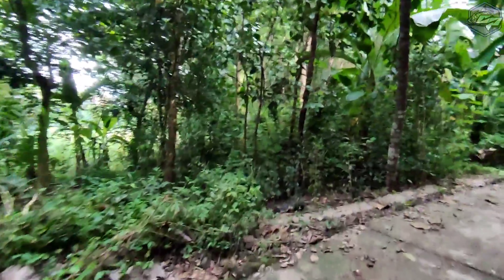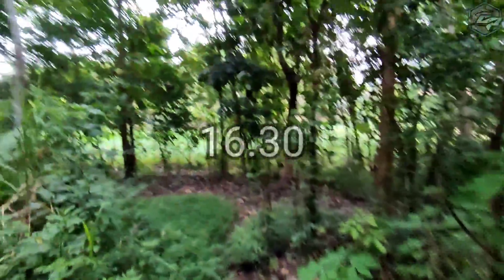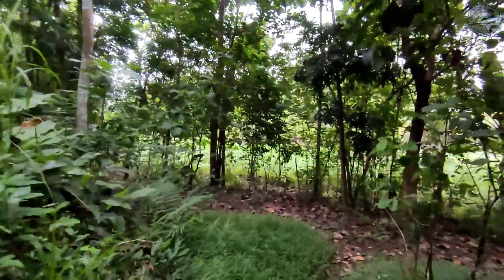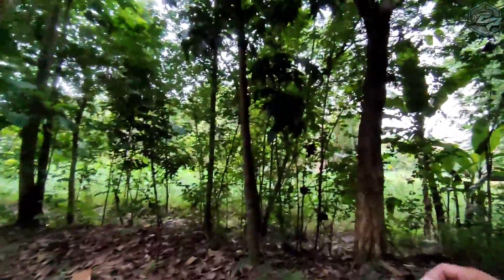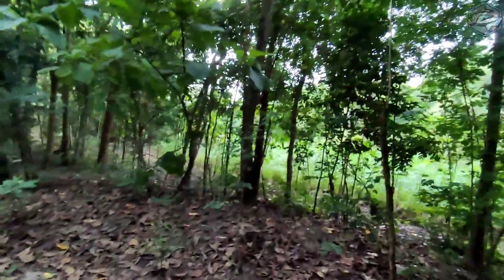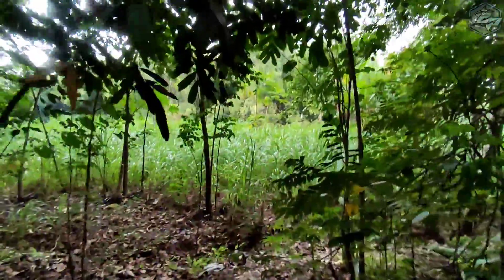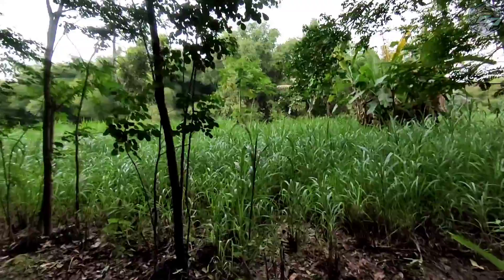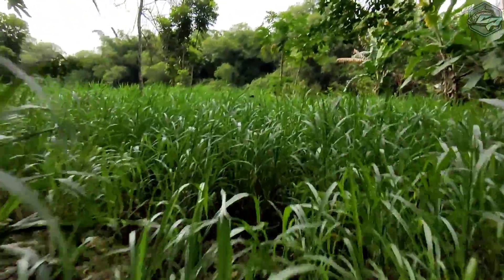Gak Nyangka..Ngentul Pakai SF Kecil Hasilnya Sebesar Ini || MANTAP || Garnis Pancing #46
ngentul selalu penuh kejutan😍😁

Tackle data
- Rod Rapala RFS zephyr 10lb
- Reel Shimano Calcutta Conquest BFS HG
- PE1 x9
- Leader ilusion 20lb
- SF paha ayam, Minnow, wtd dll smw tersedia di shopee : garnis pancing

Shope : Garnis pancing
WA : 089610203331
Jogja GoogleMap :
Garnis Pancing
Garnis Pancing 3